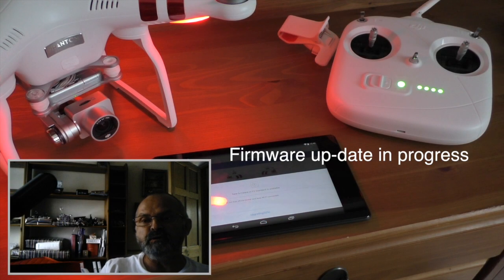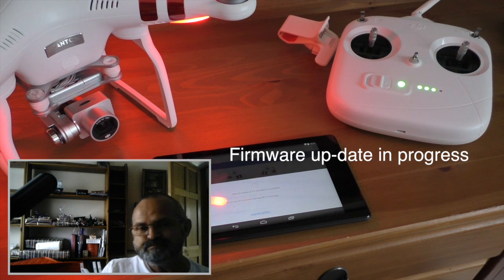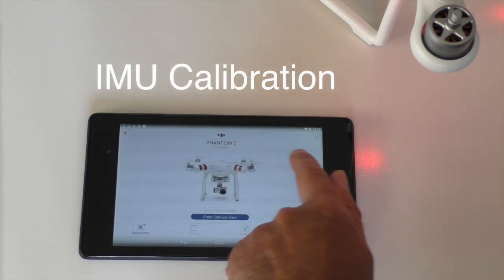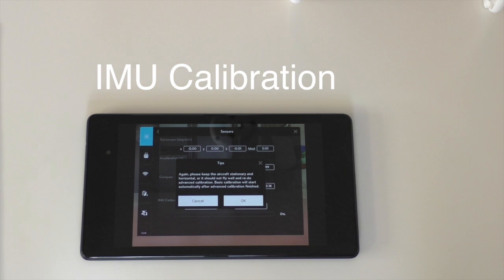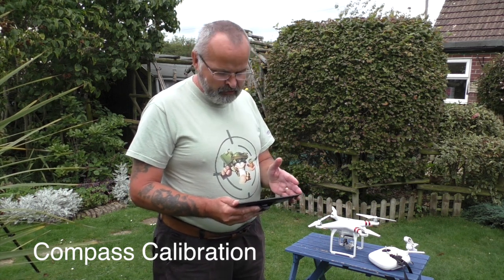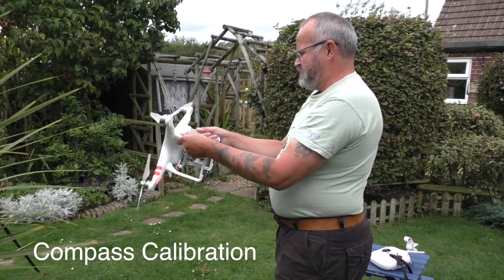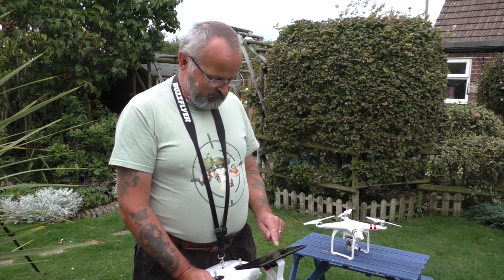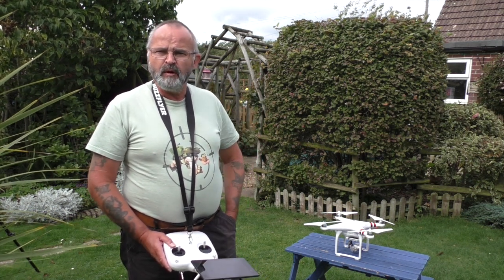DJI Phantom 3 Standard | How to prepare for first flight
DJI Phantom 3 Standard Flight Test - Firmware update, Battery update, IMU Calibration, Compass Calibration and ready to fly test.